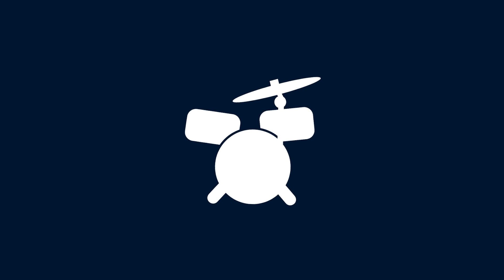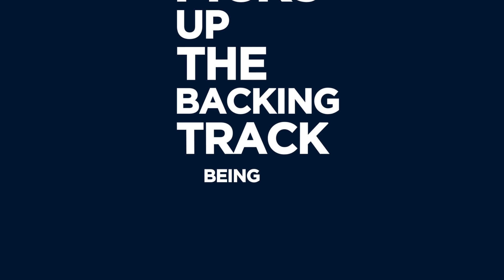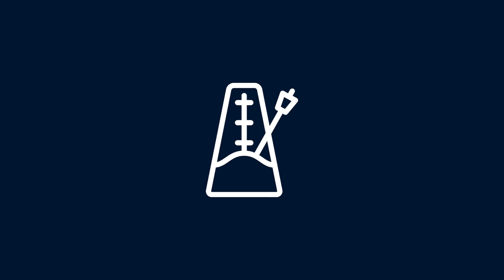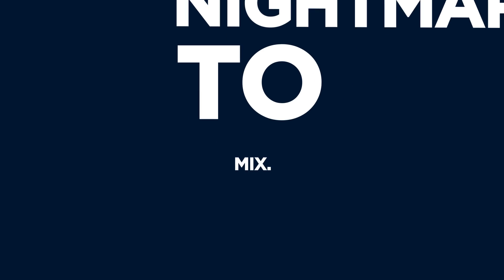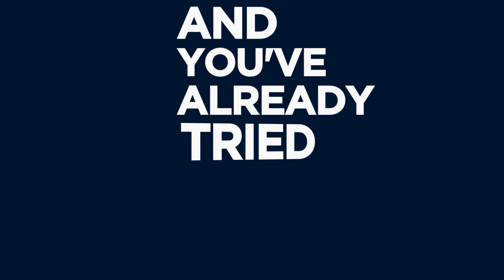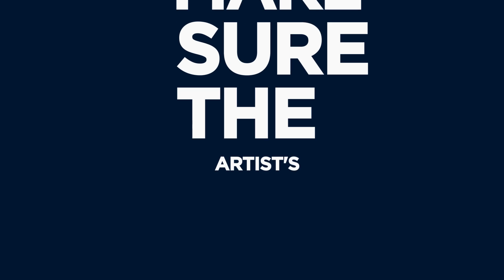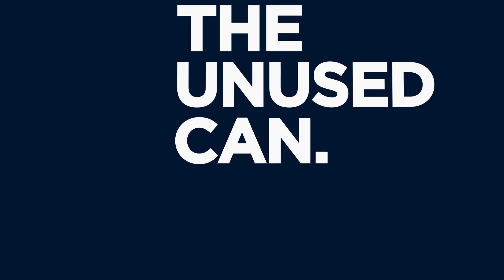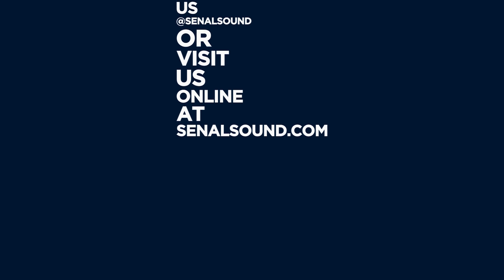Understanding Headphone Bleed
Headphone bleed is the stuff that recording engineer's nightmares are made of. What causes it and how do we do eliminate it from our mixes? Watch and learn!

Special thanks to Flaticon and Freepik for design elements.